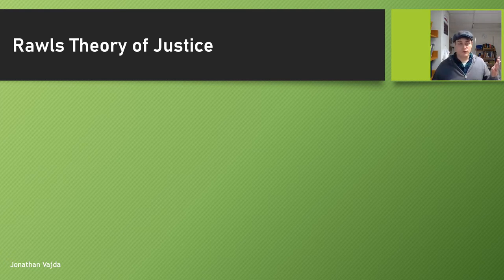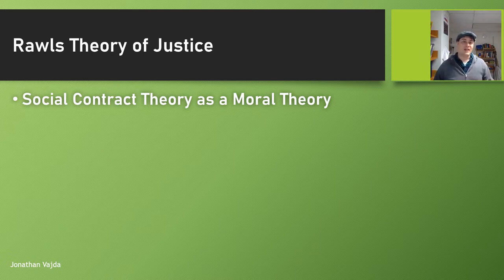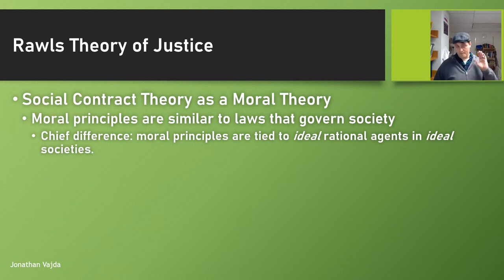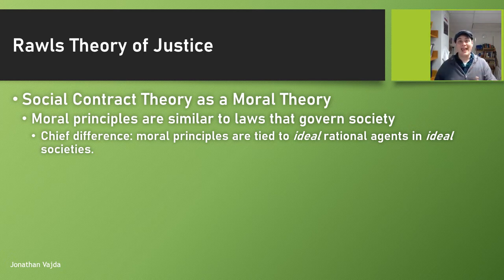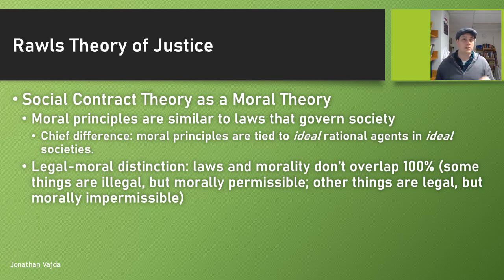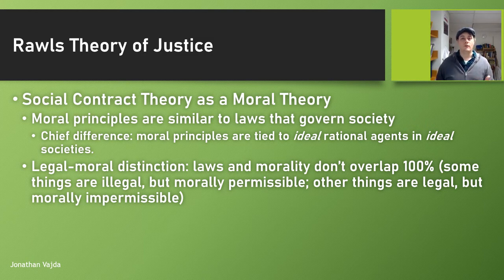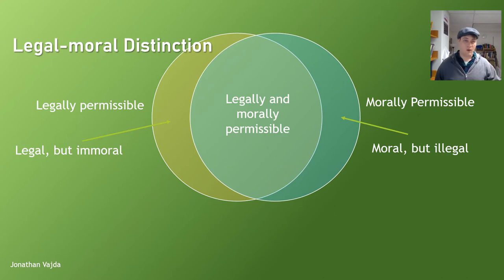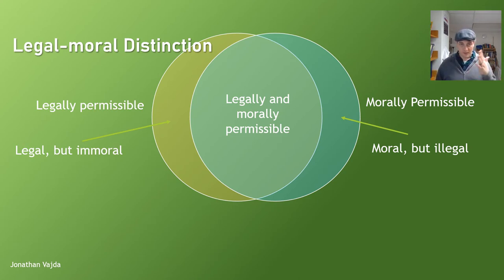Norman Daniels - Justice, Health, and Healthcare, pt 2: Rawls on Justice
Norman Daniels (2001) argues that healthcare is a universal right for all. He begins by raising three related questions. First, whether healthcare is morally unique and important that it should be ensured for all citizens. Second, whether there is a good way to recognize whether disparities in populations (say, wealth, education, etc.) amount to injustice or not. Third, whether there are criteria for making sure healthcare can be distributed justly.

In this second video, we look at Rawl's version of Social Contract Theory. In this theory, moral laws are similar to societal laws, but with the important difference that moral laws are what ideal (free, rational, equal) people would agree to live by. What would an agent consent to live by, if they had all the information necessary to maximize their freedoms and protect themselves? According to Rawls, applying these considerations fairly is what we're talking about with justice.

If you want to say thanks with a tip or gift (say, buy me coffee?), I can accept PayPal, BTC, ETH and ADA.